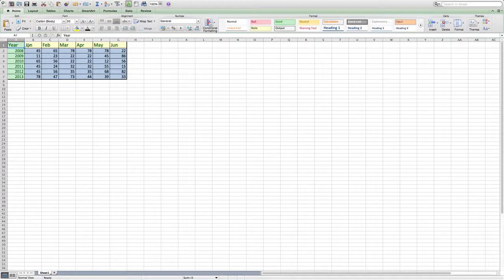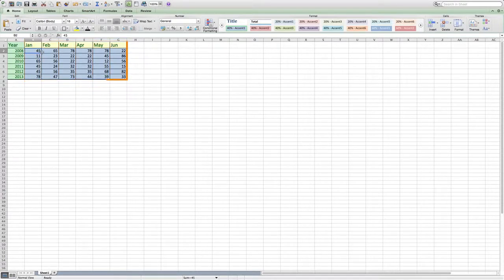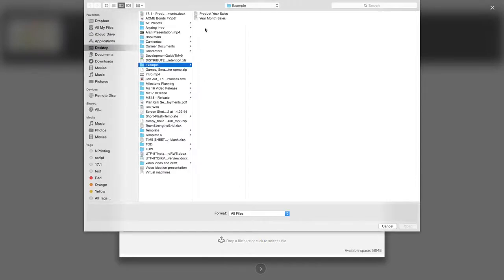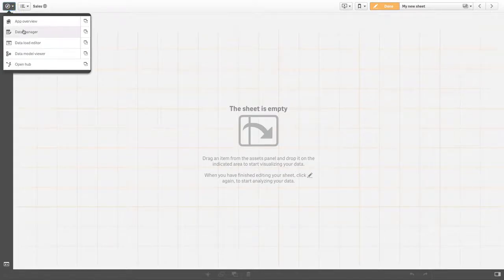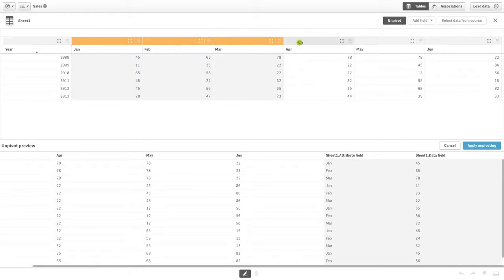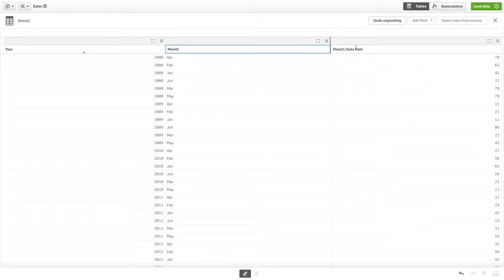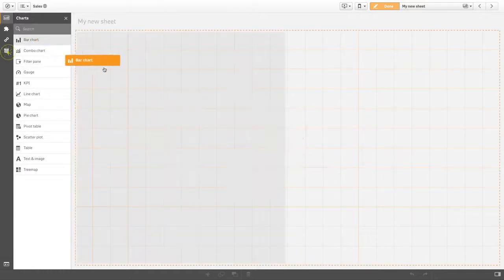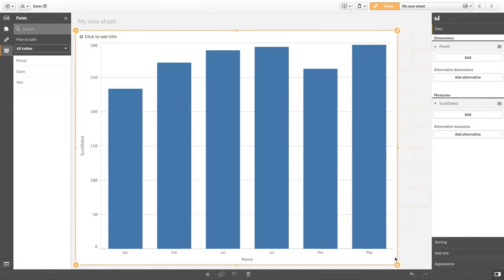Unpivoting crosstable data in data manager - Qlik Sense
This video shows you how to unpivot a crosstable in Data Manager. To learn more about Qlik Sense visit the